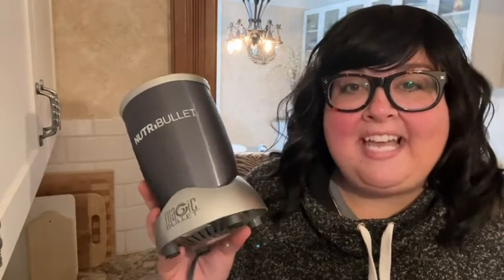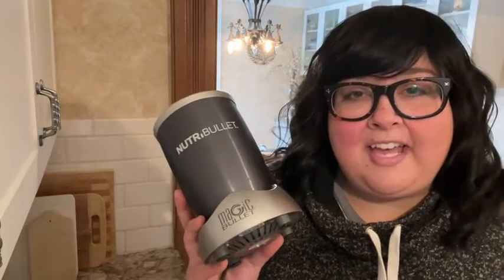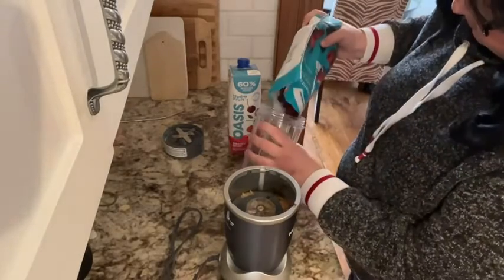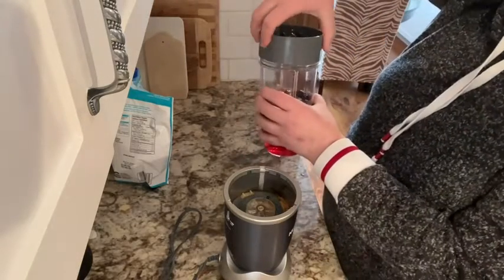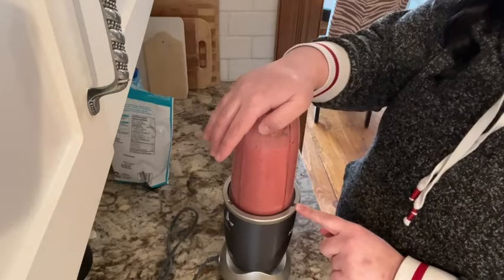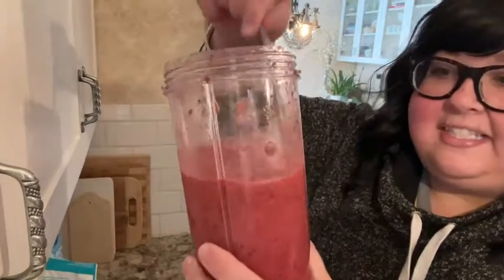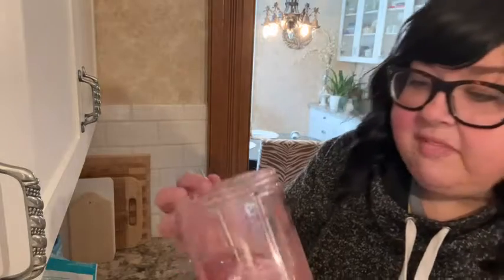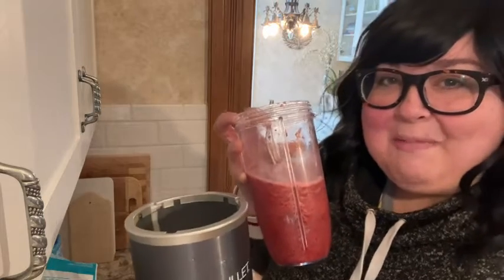Our Point of View on nutribullet Personal Blenders From Amazon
(Commissionable Links)

about this PRODUCT:The NutriBullet is the fastest, easiest solution for making nutrient- packed smoothies. Load it up with your favorite whole foods like nuts, berries and spinach, then push, twist and blend your way to a healthier lifestyle.
Powerful 600-watt motor and refined nutrient-extraction blades blend whole foods into liquid fuel for your body - in seconds.
(1) 600W motor base, (1) Extractor blade, (1) 24 oz cup, (1) to-go lid, (1) lip ring and recipe book
Powerful stainless steel Extractor blades use Cyclonic action to break down tough ingredients. High-performance, BPA-free plastic cups are long lasting and Durable
Hassle-free cleaning - simply twist off the blade, rinse with soap and water, and put the cups in the top rack of the dishwasher. This item comes with a 1 year Limited .
Note: Refer to user manual before use
Product built to North American & Canadian Electrical standards